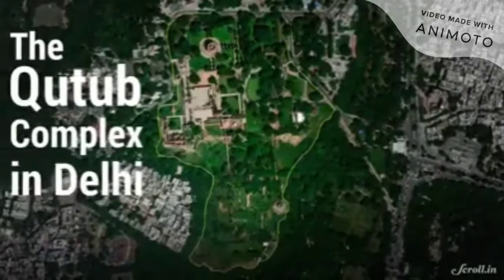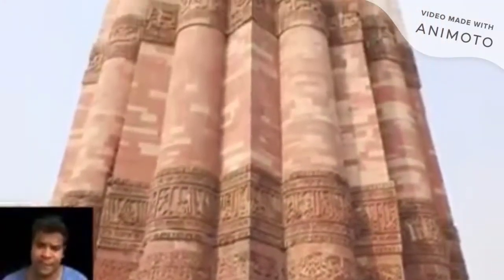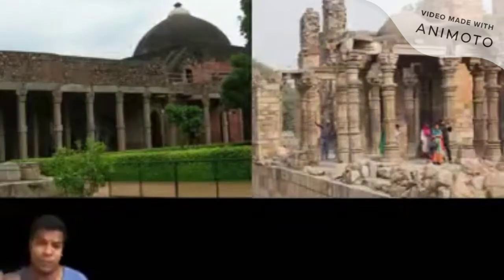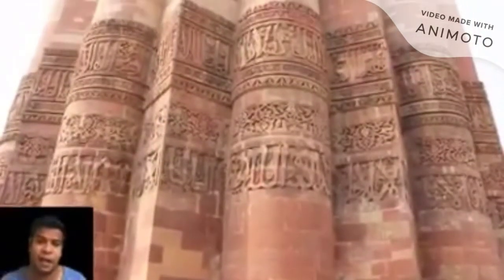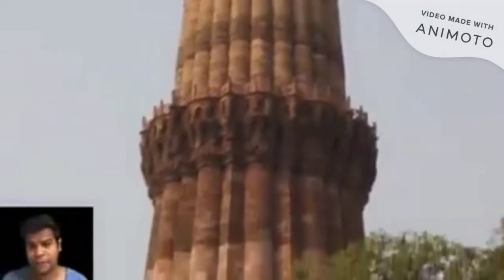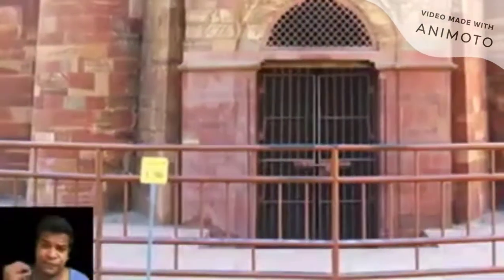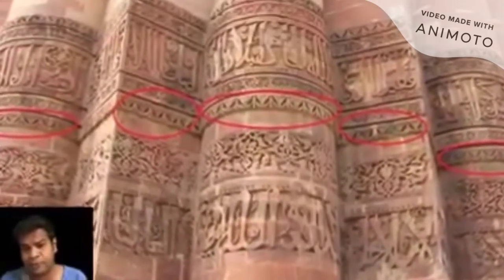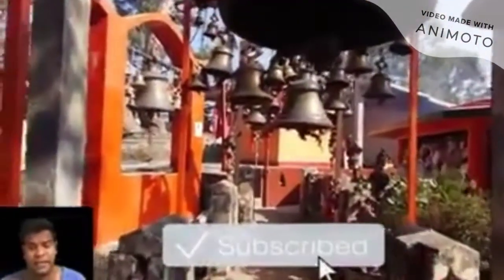Qutub Minar: A Historic Monument in New Delhi, India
In the capital city of India, New Delhi, very close to the Airport, there is a historic monument, that is also the first mosque with a Minaret Tower in India (1199 AD). There is also a misplaced relic called Sanderson’s Sun Dial in this complex. Qutub Minar was begun after the Quwwat-ul-Islam Mosque, which was started around 1192 by Qutb-ud-din Aibak, first ruler of the Delhi Sultanate.The mosque complex is one of the earliest that survives in the Indian subcontinent.
Qutub Minar, also spelled as Qutb Minar and Qutab Minar, is a minaret and "victory tower" that forms part of the Qutb complex, a UNESCO World Heritage Site in the Mehrauli area of New Delhi, India.The height of Qutb Minar is 72.5 meters, making it the tallest minaret in the world built of bricks. The tower tapers, and has a 14.3 metres (47 feet) base diameter, reducing to 2.7 metres (9 feet) at the top of the peak. It contains a spiral staircase of 379 steps.
Its closest comparator is the 62-metre all-brick Minaret of Jam in Afghanistan, of c.1190, a decade or so before the probable start of the Delhi tower. The surfaces of both are elaborately decorated with inscriptions and geometric patterns; in Delhi the shaft is fluted with "superb stalactite bracketing under the balconies" at the top of each stage. In general minarets were slow to be used in India, and are often detached from the main mosque where they exist.
It was built over the ruins of the Lal Kot, the citadel of Dhillika. Qutb-ud-din Aibak, a deputy of Muhammad of Ghor, who founded the Delhi Sultanate after Muhammad of Ghor's death, started construction of the Qutb Minar's first storey in 1199. This level has inscriptions praising Muhammad of Ghor. Aibak's successor and son-in-law Shamsuddin Iltutmish completed a further three storeys. After a lightening srike in 1369 damaged the then top storey, the ruler at the time, Firuz Shah Tughlaq, replaced the damaged storey, and added one more. Sher Shah Suri also added an entrance while he was ruling and the Mughal emperor Humayun was in exile.
It is usually thought that the tower is named for Qutb-ud-din Aibak, who began it, but it is also possible that it is named after Khwaja Qutbuddin Bakhtiar Kaki a 13th century sufi saint; Shamsuddin Iltutmish was a devotee of his.
The Minar is surrounded by several historically significant monuments of the Qutb complex. Quwwat-ul-Islam Mosque, to the north-east of minar was built by Qutub-ud-Din Aibak in A.D. 1198. It is the earliest extant - mosque built by the Delhi Sultans. It consists of a rectangular courtyard enclosed by cloisters, erected with the carved columns and architectural members of 27 Hindu and Jaina temples, which were demolished by Qutub-ud-Din Aibak as recorded in his inscription on the main eastern entrance. Later, a lofty arched screen was erected and the mosque was enlarged, by Shams-ud- Din Itutmish (A.D. 1210-35) and Ala-ud-Din Khalji. The Iron Pillar in the courtyard bears an inscription in Sanskrit in Brahmi script of fourth century A.D., according to which the pillar was set up as a Vishnudhvaja (standard of god Vishnu) on the hill known as Vishnupada in memory of a mighty king named Chandra.
The nearby pillared cupola known as "Smith's Folly" is a remnant of the tower's 19th century restoration, which included an ill-advised attempt to add some more storeys.
“Sanderson’s Sundial” exists as a forgotten, misplaced relic in a corner of the colossal Qutb Complex close to the exquisite tomb of Imam Muhammad Zamin, a medieval saint from Central Asia. A small instrument, it is crafted from white marble and fitted with a sleek blade whose shadow rotates according to the angle of the sunlight to indicate the time of the day.
Constructed in memory of Gordon Sanderson, Superintending Archaeologist of Archaeological Survey of India (ASI), the Sundial stands testimony to his achievements and illustrious career in a country where archaeologists and historians are routinely forgotten and regarded with unconcern.